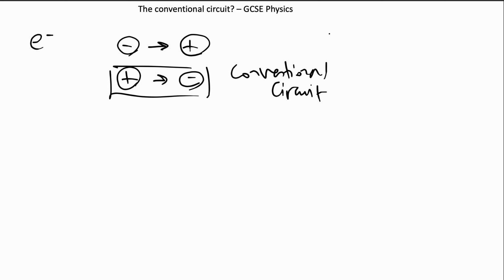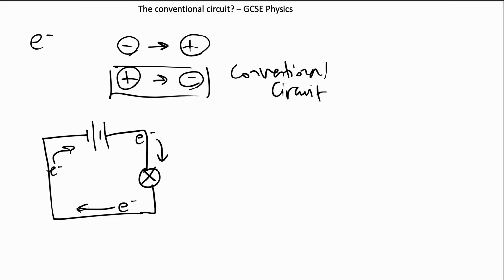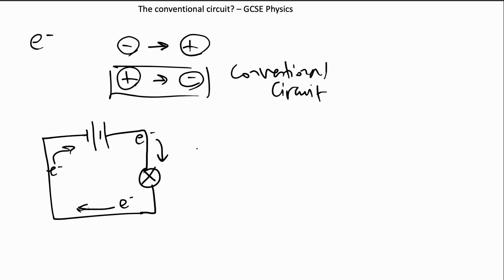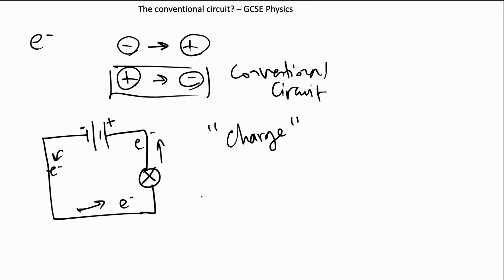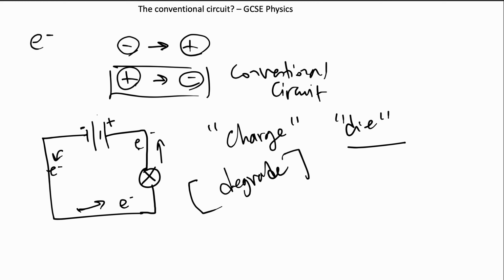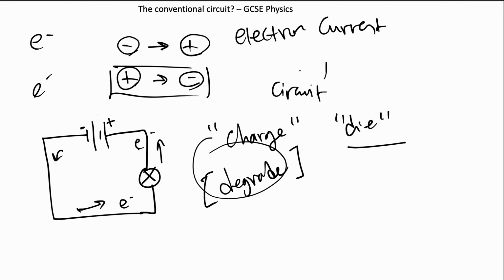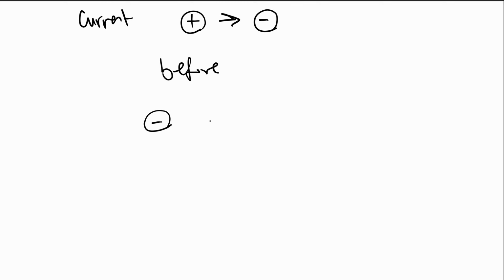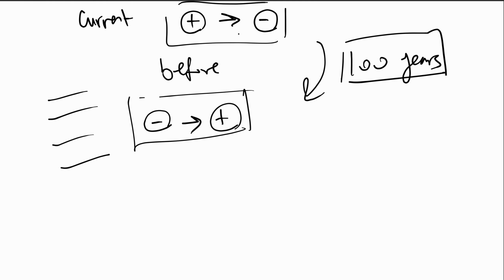The conventional current & batteries - GCSE Physics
This video explains the conventional current (electrons flowing from positive to negative terminal)
and how batteries work

00:00 Intro to electron flow
01:24 Batteries - why do they die
03:47 Conventional circuit